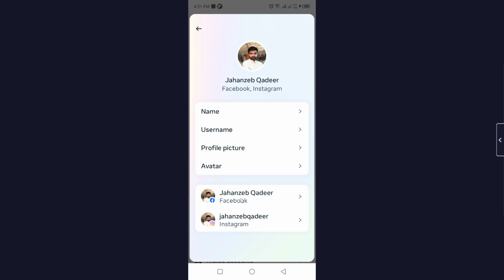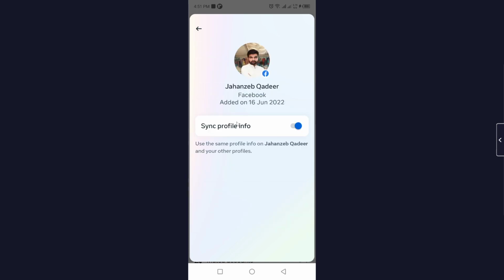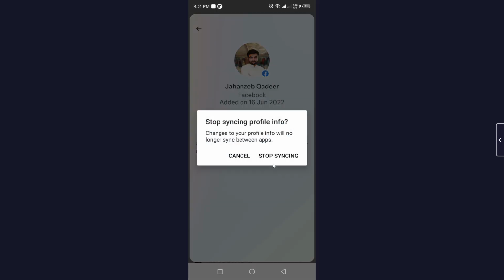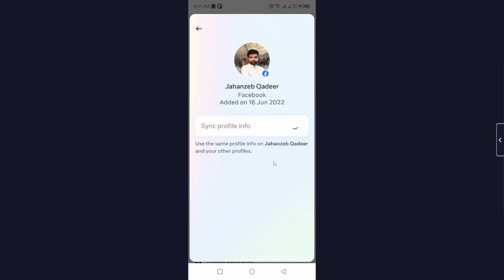How To Stop Syncing Profile Picture From Instagram To Facebook 2023